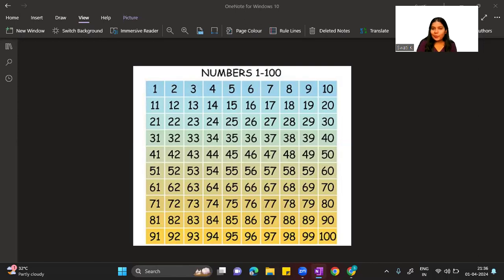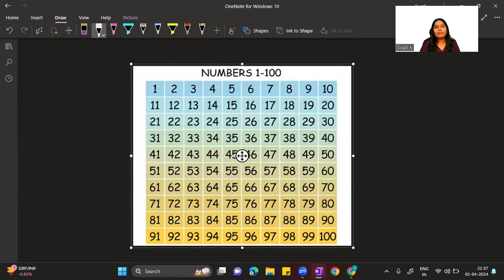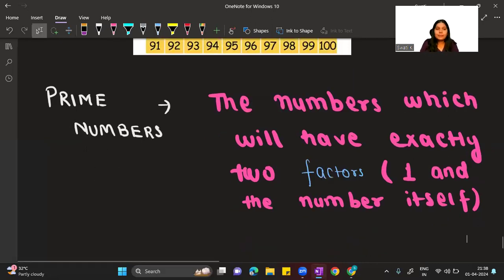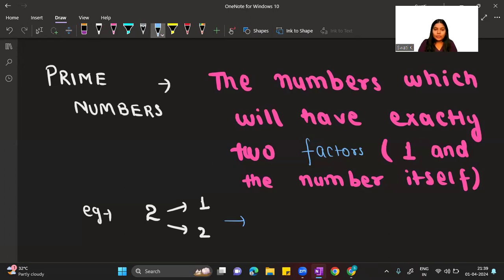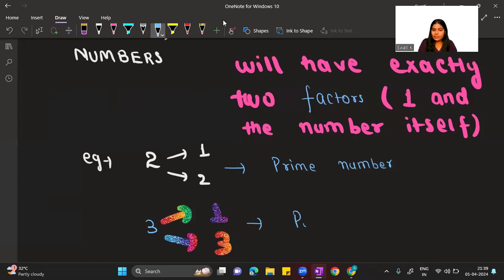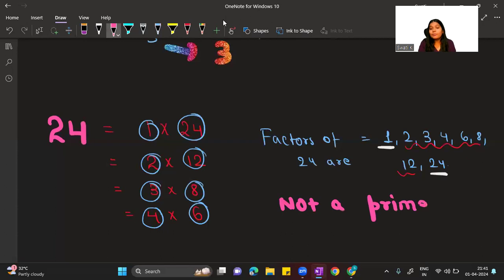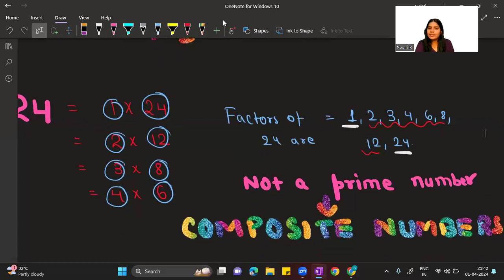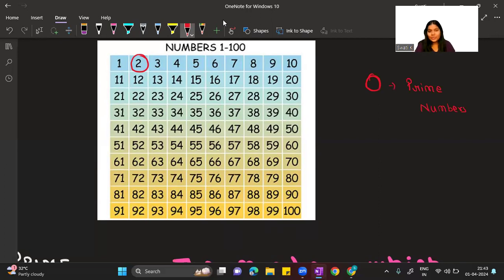FIND PRIME NUMBERS AND COMPOSITE NUMBERS FROM 1 TO 100.........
Here on this channel you will start liking mathematics... A short videos of mathematics